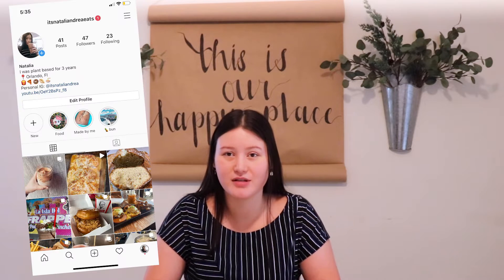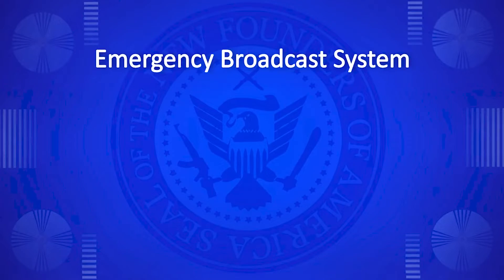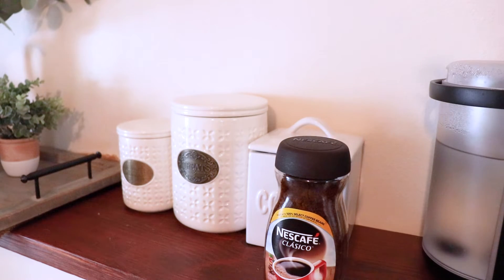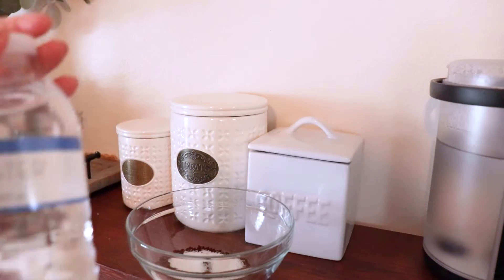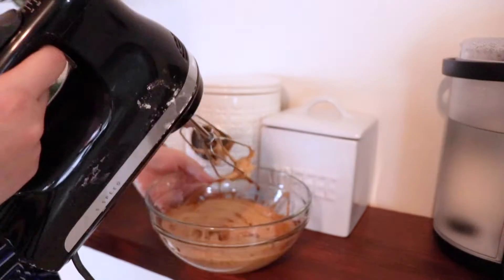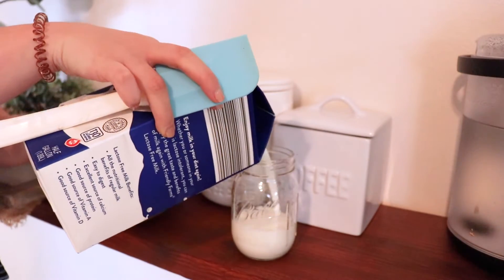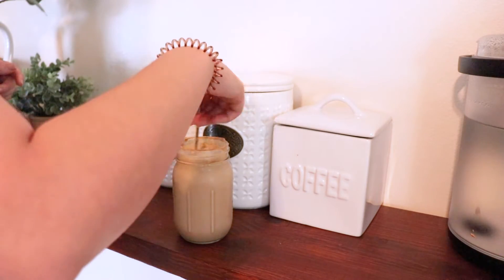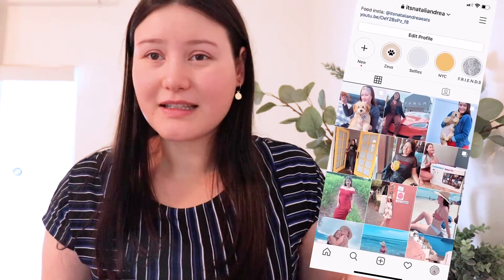HOW TO MAKE DALGONA WHIPPED COFFEE!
THANK YOUU SO MUCH FOR WATCHING!

If you're honestly still reading this, god bless you and I lLOVE YOU..

über code: nataliaa382ue